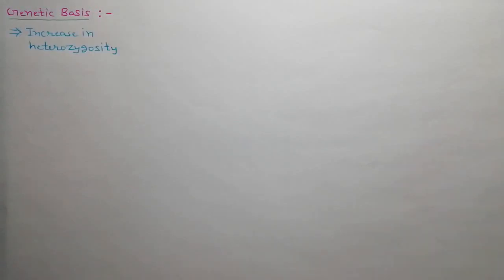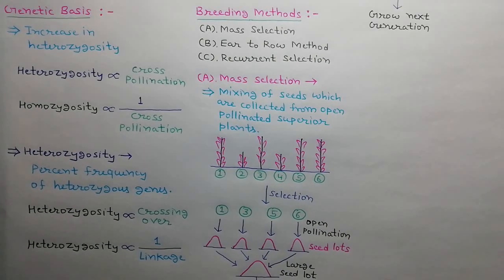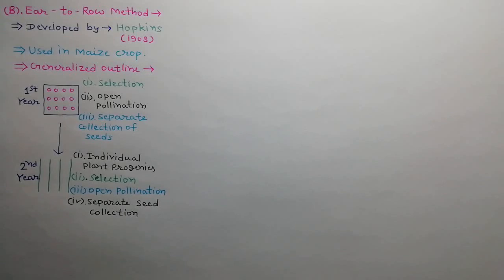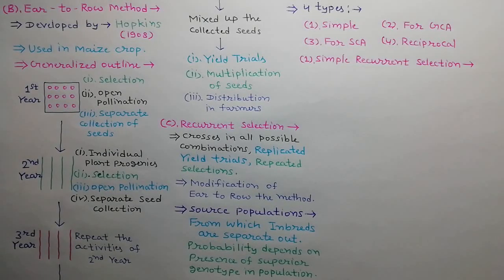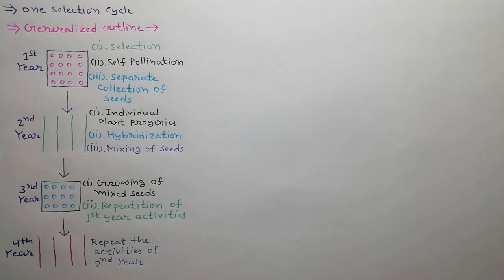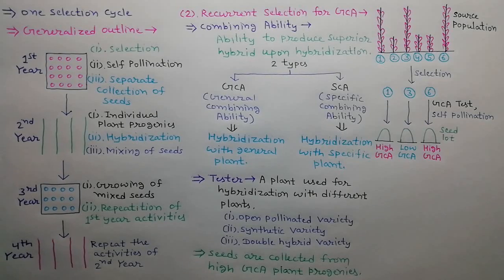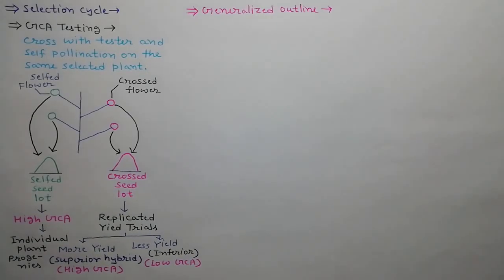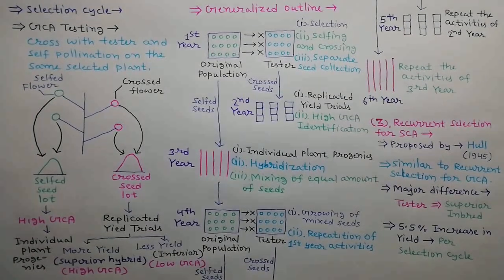Lecture 16 Plant Breeding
Genetic Basis and Methods of Breeding in Cross Pollinated Crops